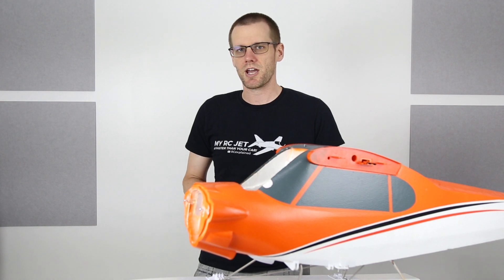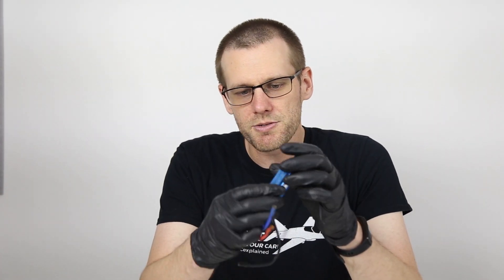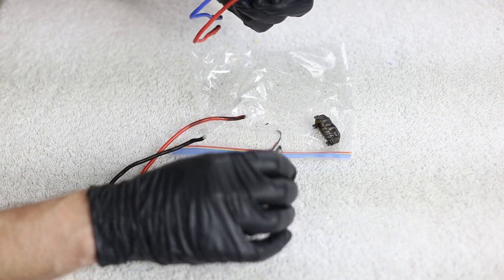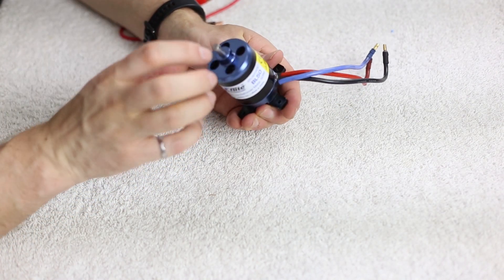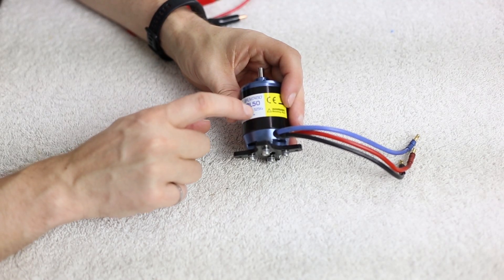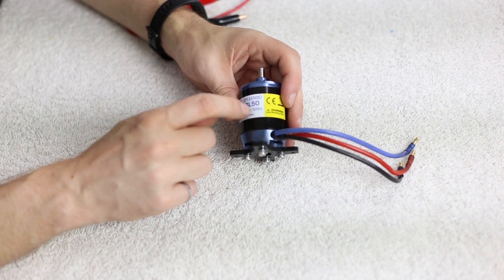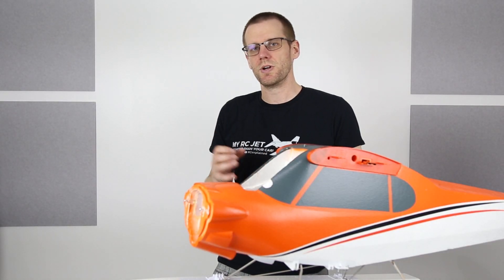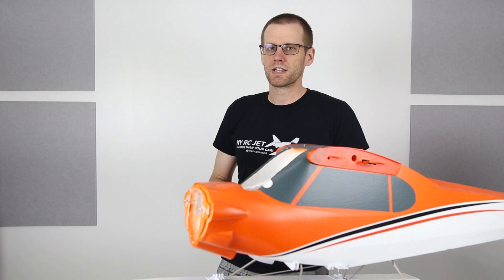FIRE Onboard RC Plane, Let's Figure Out What Happened!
Here is an RC Airplane that had over 50 flights on this ESC. It is a 60A ESC that drawings about 55A of power at wide open throttle. However in it's last power up, the plane did not even hit 5 km/h during takeoff. Instead the ESC melted only seconds after throttle input.

A calculator to help determine Kv from Voltage and RPM

Kv vs Torque (Lower Kv motors, don't produce more torque)